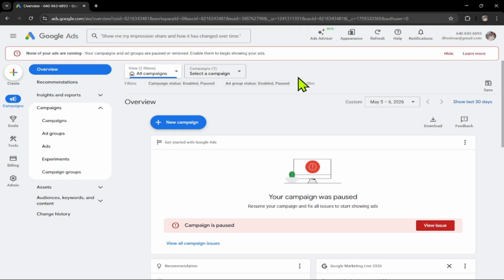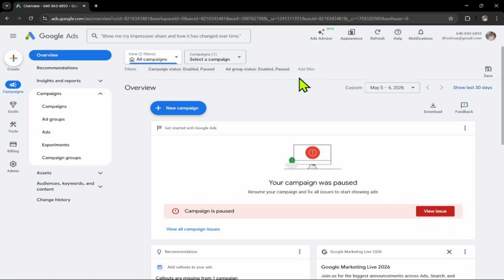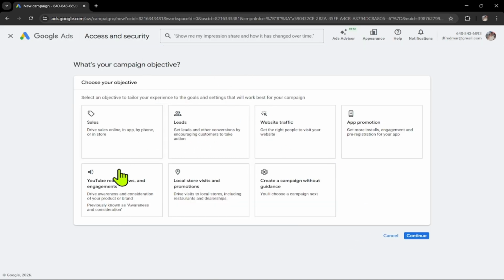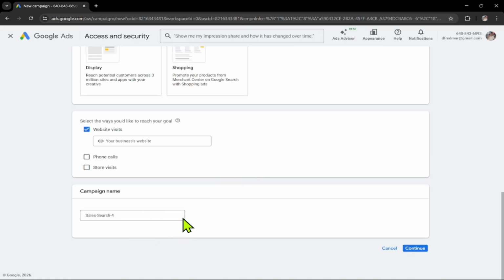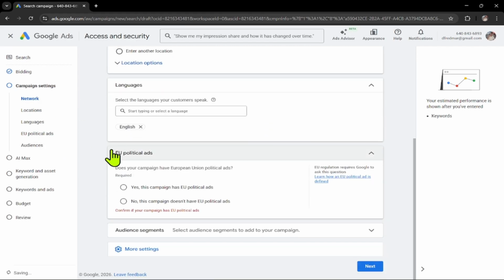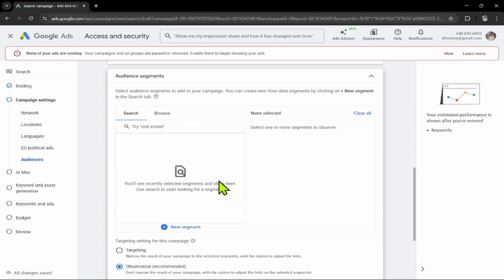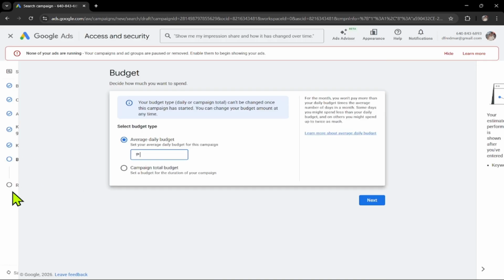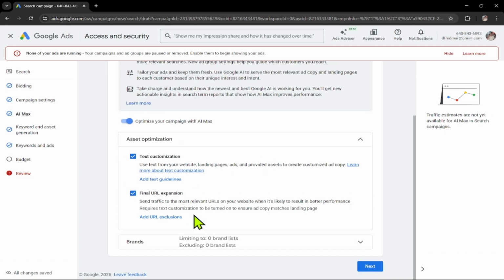How to Create Google Ads Dynamic Search Ads [2026 Full Guide]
In this video, I will show you how to create Google Ads Dynamic Search Ads to streamline your advertising efforts. You’ll learn how to leverage your website content to automatically match ads with relevant searches, saving you the time of manually adding every single keyword and headline.

This Dynamic Search Ads tutorial will cover:
✅ Setting up a new Search campaign and choosing the right goals
✅ Enabling dynamic settings and entering your website domain
✅ Selecting specific dynamic ad targets like categories or URLs
✅ Writing effective description lines for dynamically generated headlines
✅ Reviewing campaign settings for optimal budget and location performance
✅ Understanding the upcoming transition to AI Max for Search campaigns

By the end of this video, you will know how to effectively set up Dynamic Search Ads that use Google's scanning technology to reach more customers with less manual effort.

If you’re searching for how to create Dynamic Search Ads, Google Ads tutorial for beginners, setting up DSA campaigns, or Google Ads AI Max for Search transition, this video is for you.

💡 Tip: For better control when starting out, target specific high-performing pages or categories rather than your entire website to ensure your ads stay highly relevant to your landing pages.